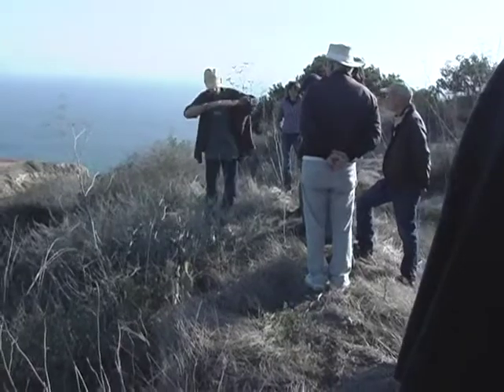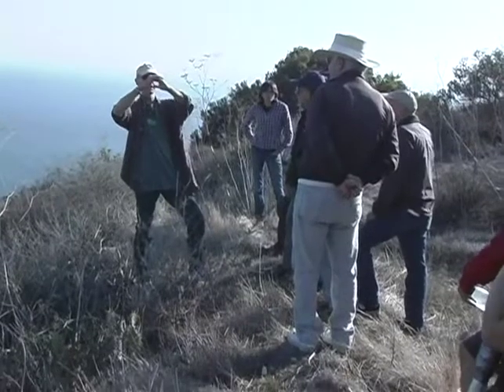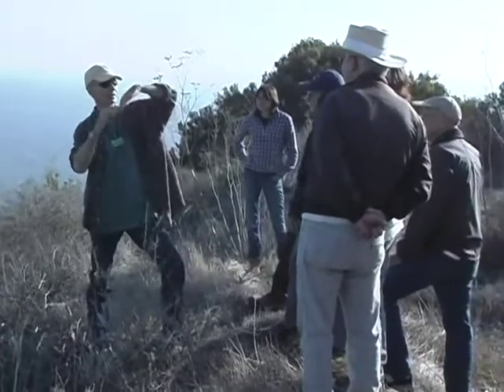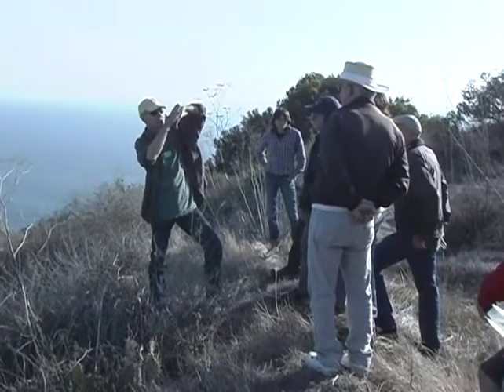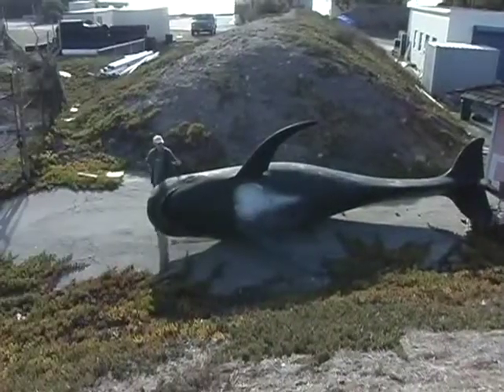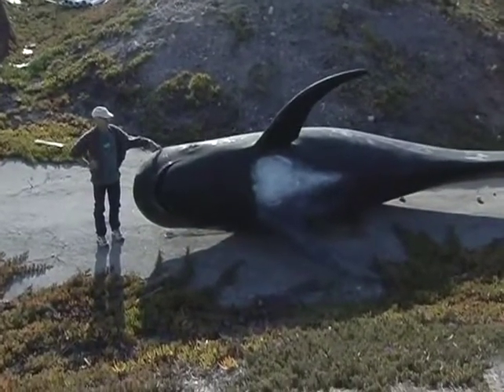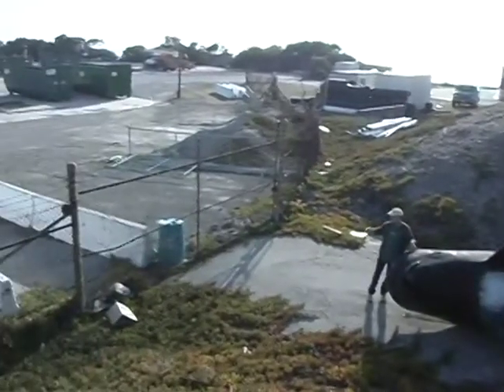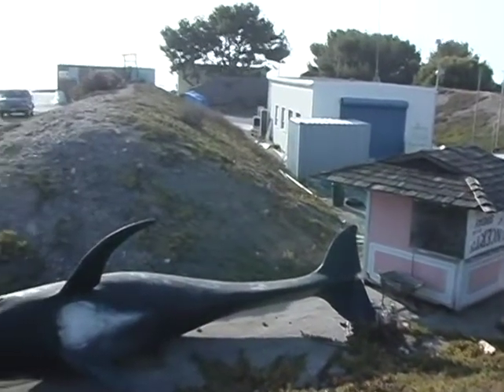Upper Point Vicente Walk 2007 Part 3